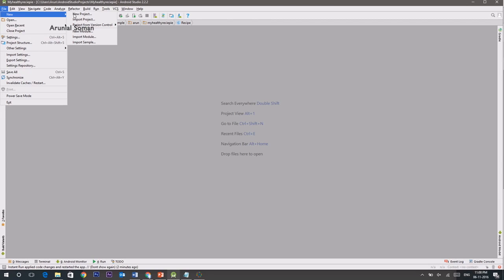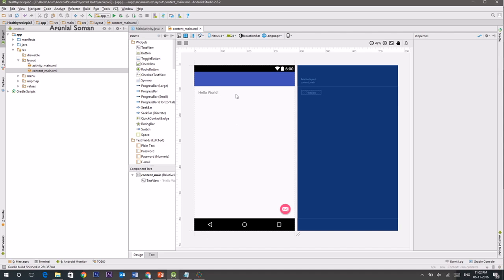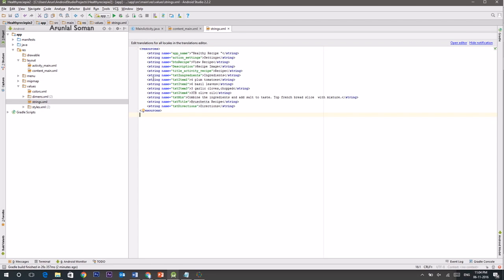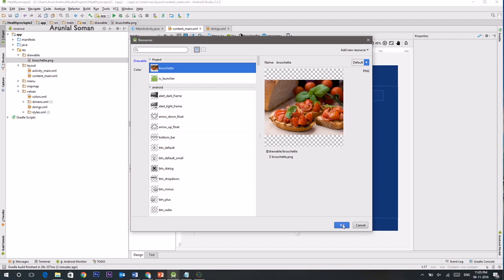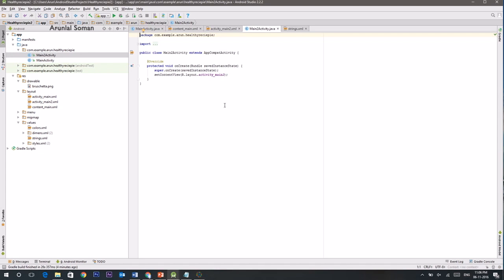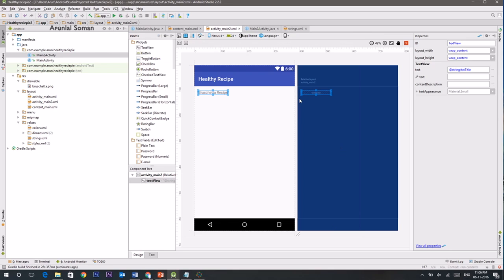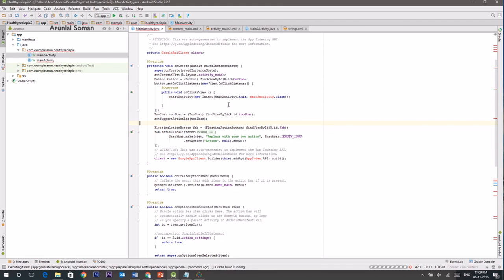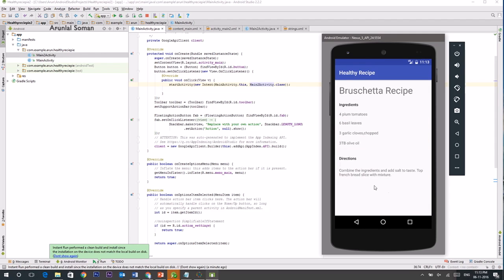Android Chapter 2 502